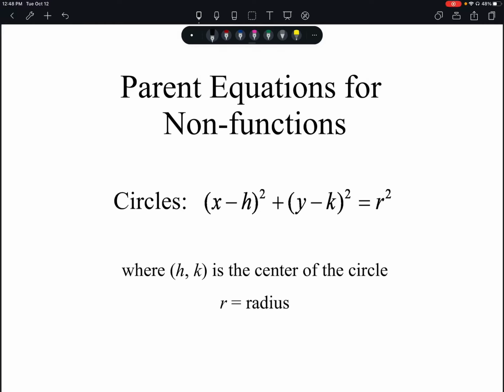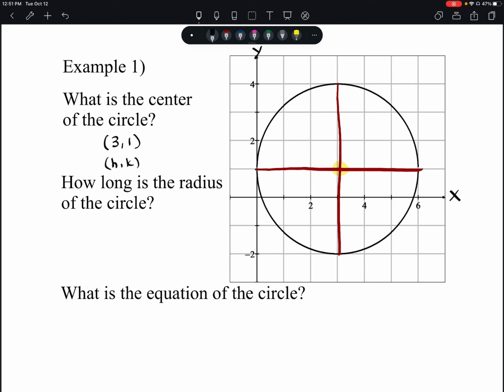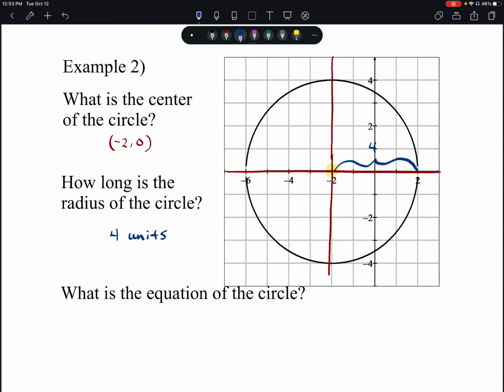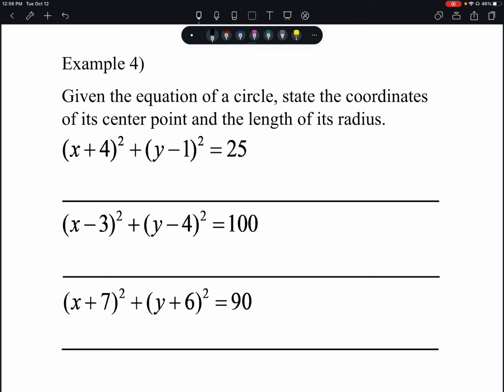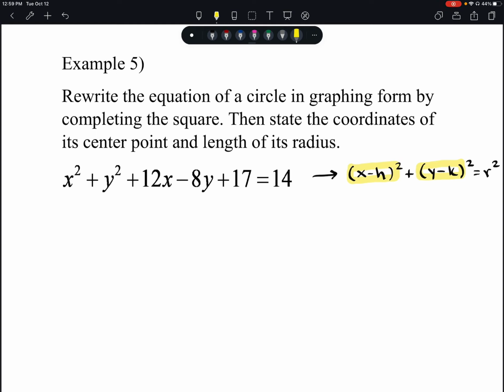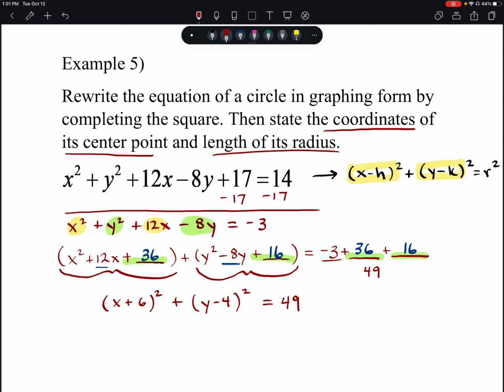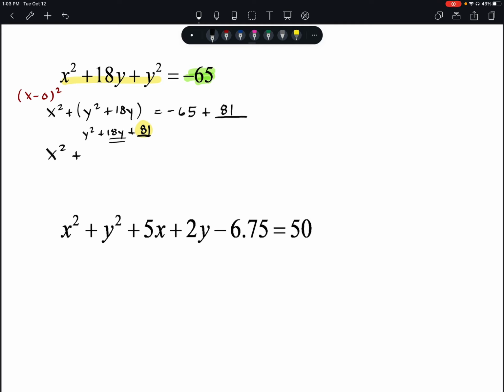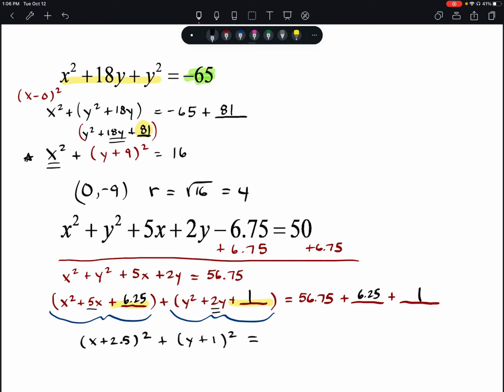HA2 Notes H2-11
Notes on equations of non functions. (Graphing form of a circle)